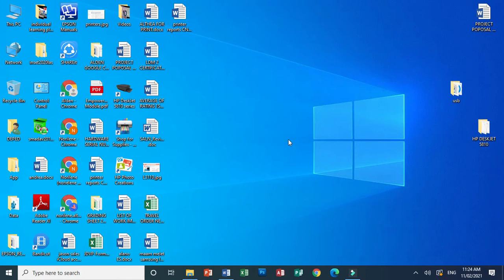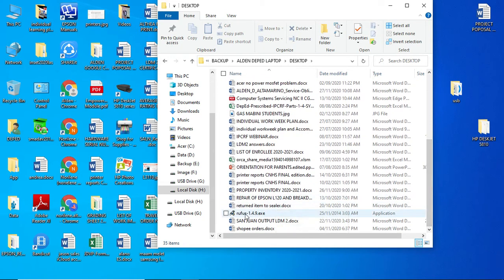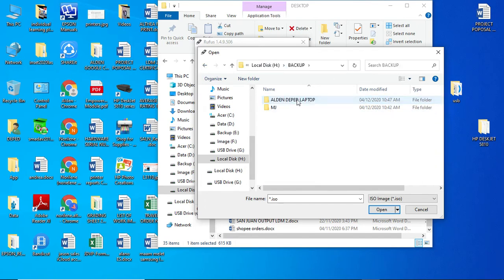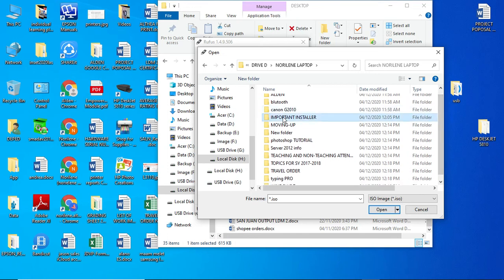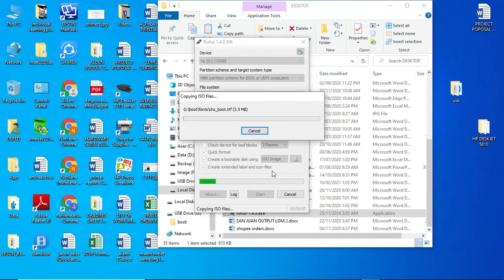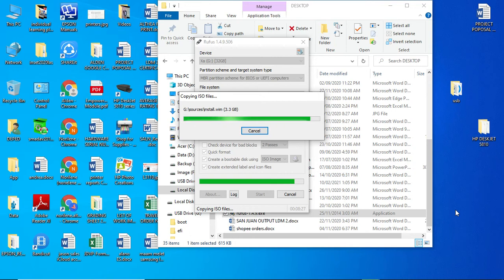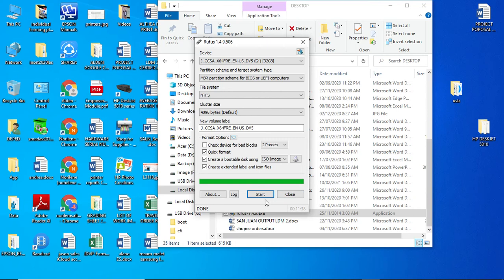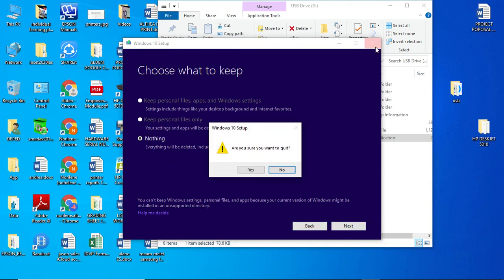HOW TO CREATE WINDOWS 10 BOOTABLE Flash Drive (Paano gumawa ng Bootable Flash drive ng Windows10)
At this video we will learn on how to create a Bootable Flash drive for Windows10 operating system.

Sa video na ito matututunan natin kung papaano gumawa ng sariling bootable Flash Drive.

PaSUBSCRIBE naman po. Salamat ng marami sa lahat...